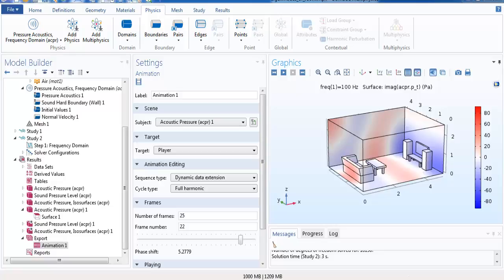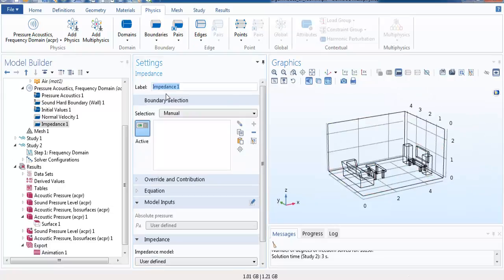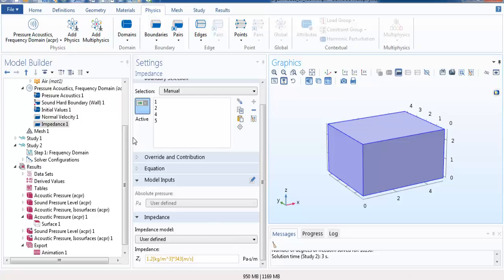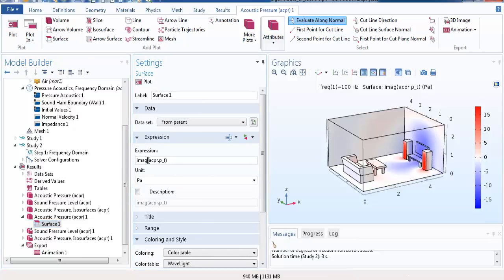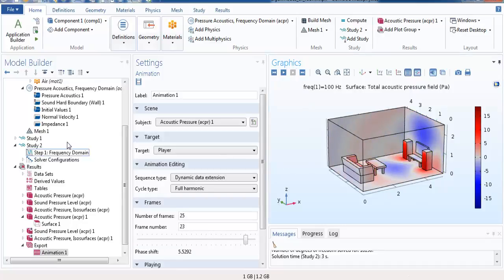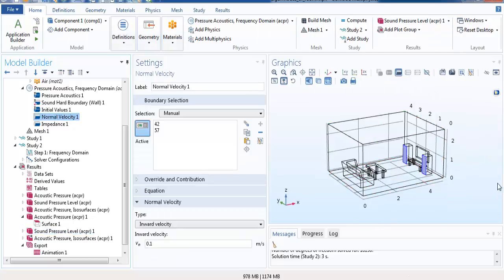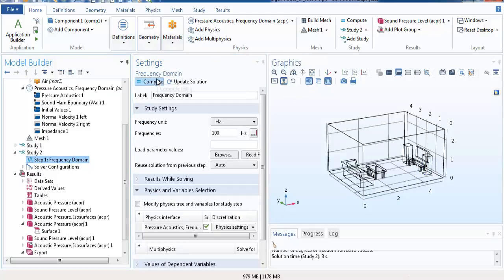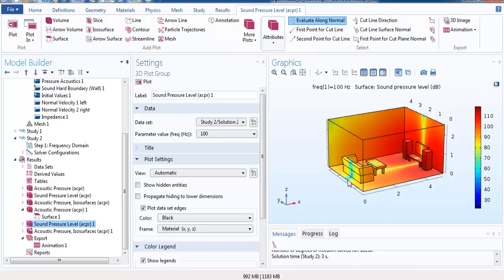Introduction to COMSOL acoustics 4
The first in a series of videos to introduce some of the features of COMSOL Multiphysics for  Acoustical Engineering students at the Institute of Sound & Vibration Research at the University of Southampton. We modify the imqedance of some of the walls to allow progressive waves.